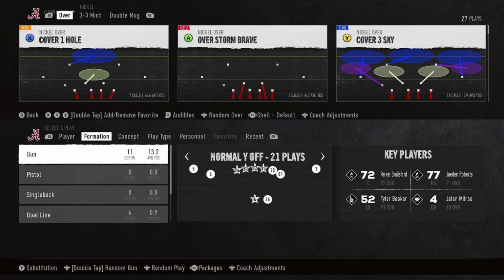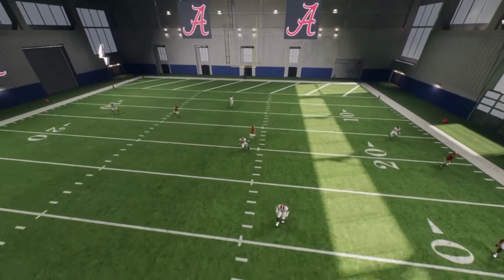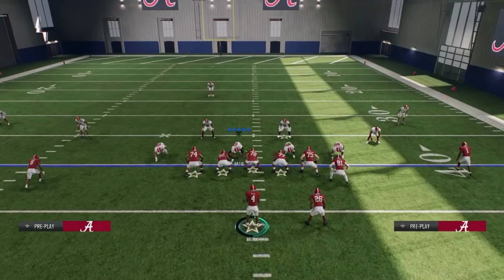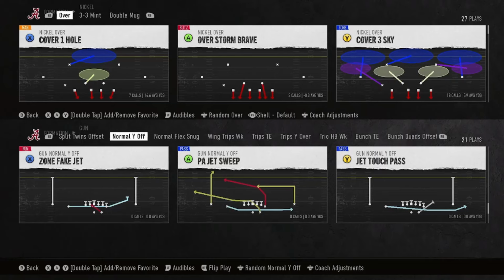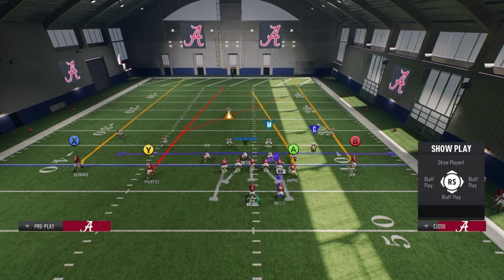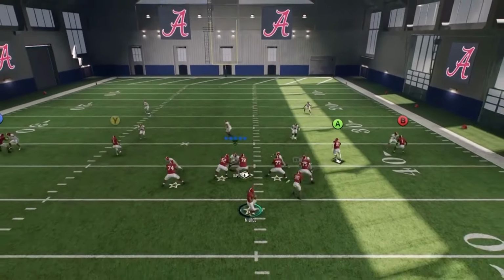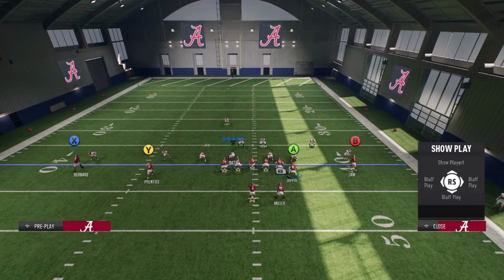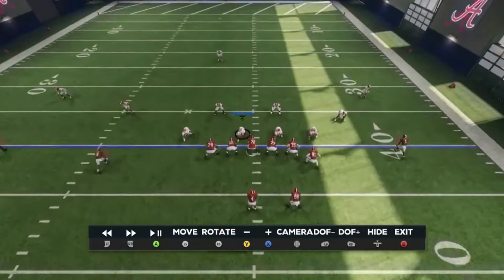College Football 25 Offense Playbook Guide: Alabama- Gun Normal Y Off Mini Scheme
This video is the ultimate EA College Football 25 playbook guide on Alabama's offense. I will tell you what the best formation is in the Alabama offensive playbook in College Football 25.